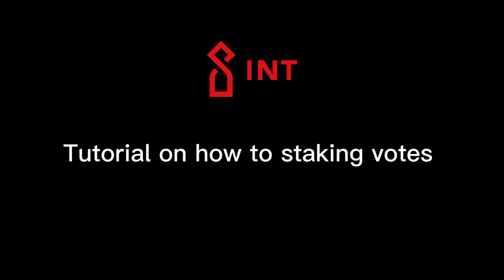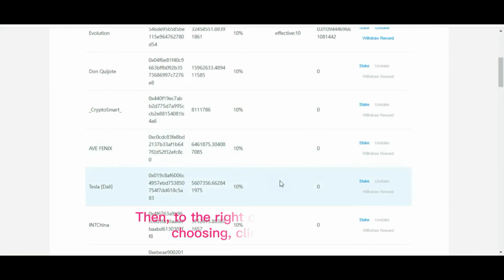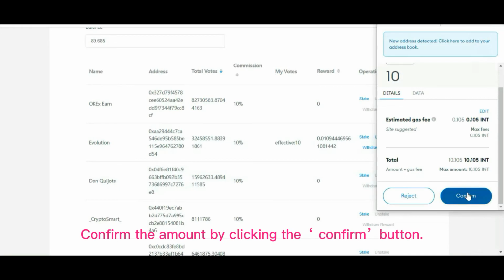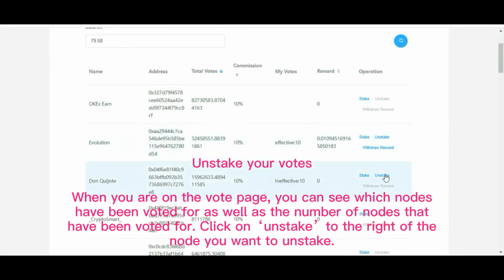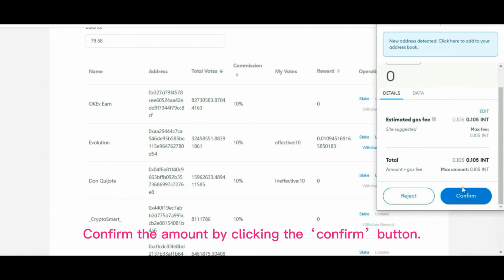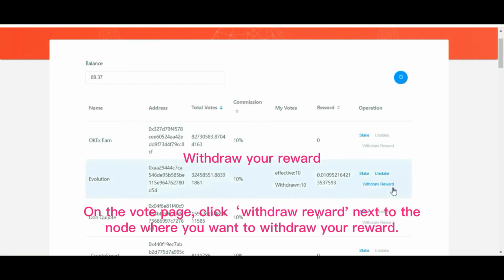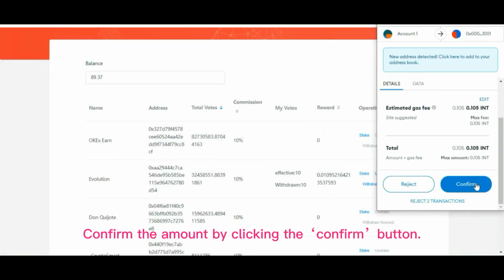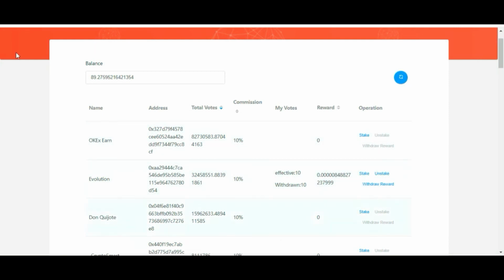Tutorial on how to stake votes